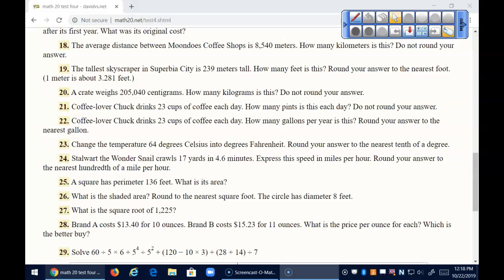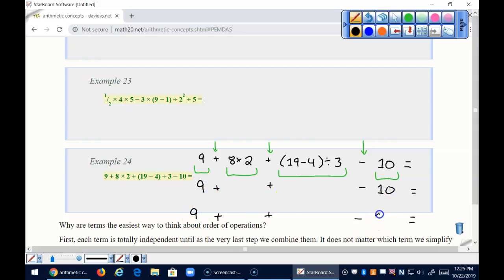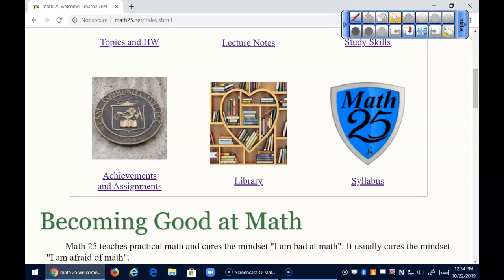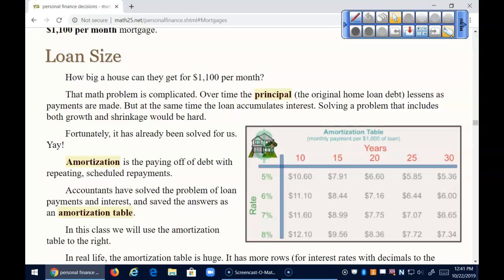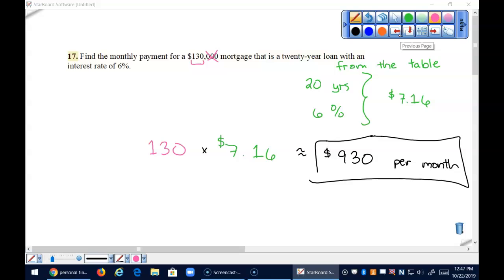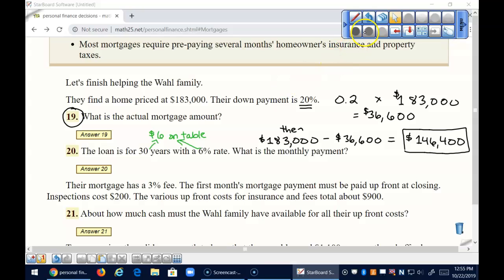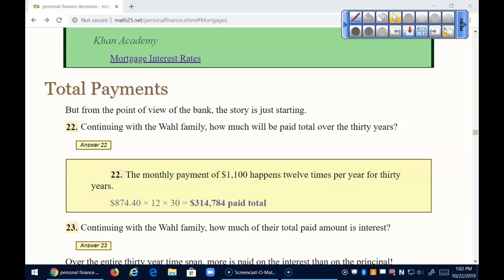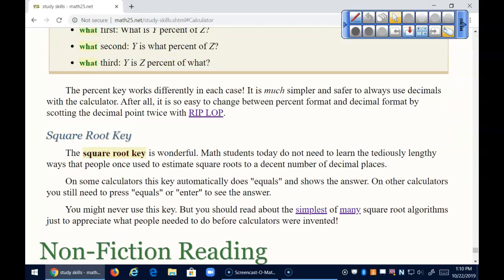Week 4, Tuesday (Order of Operations review, Mortgages)